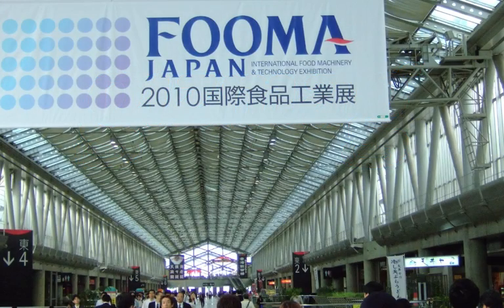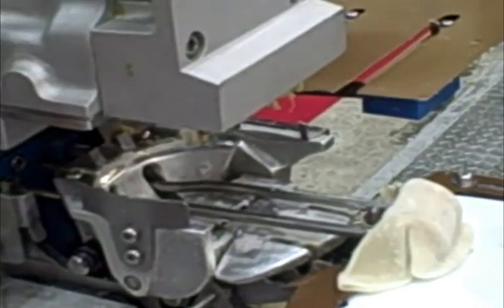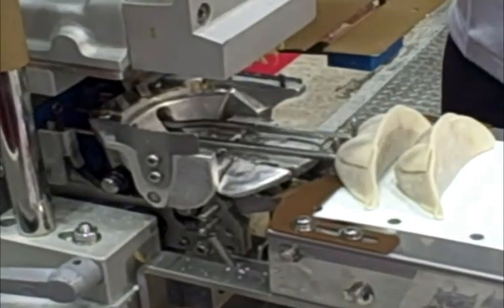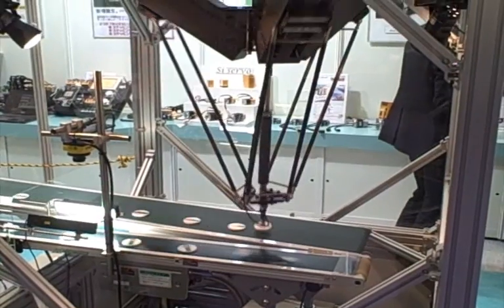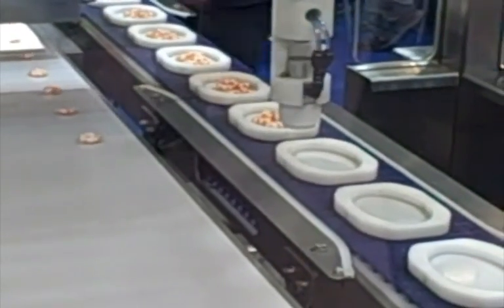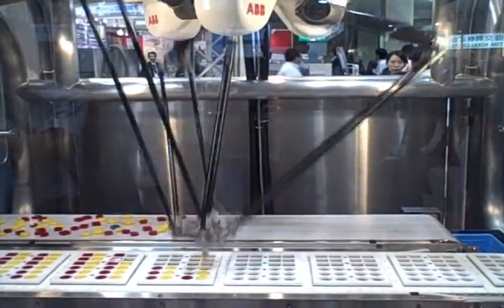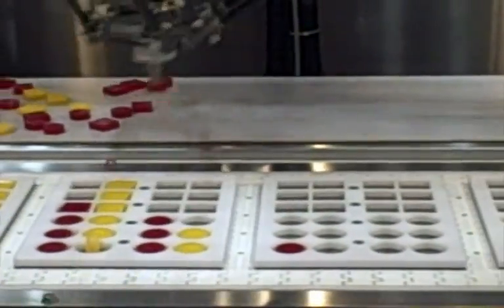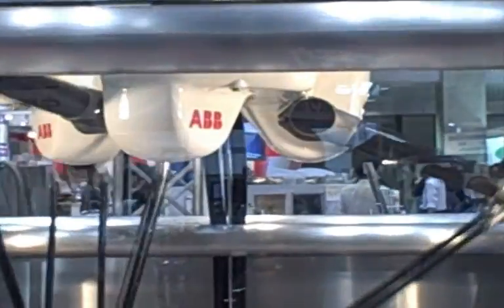Food Machinery and Technology Exhibition: Gyoza machine and robotic arms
On display at Fooma 2010 in Tokyo was the World's smallest gyoza (Chinese dumpling) machine by TOA Industries, as well as some fascinating robotic arms by Sanmei and Nikko.